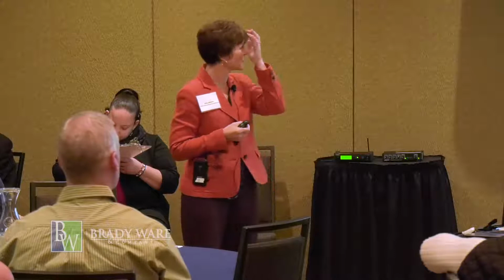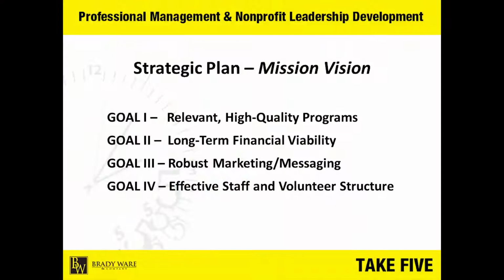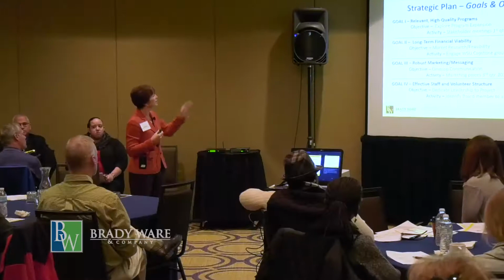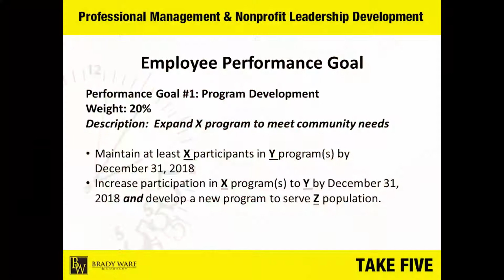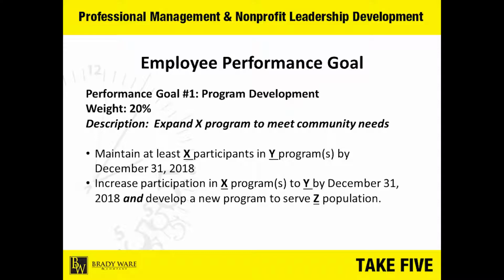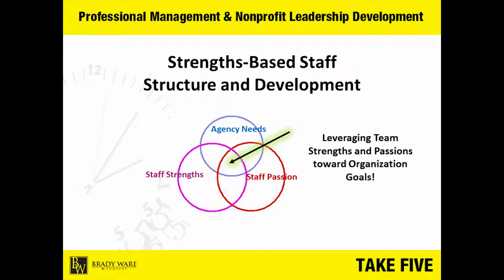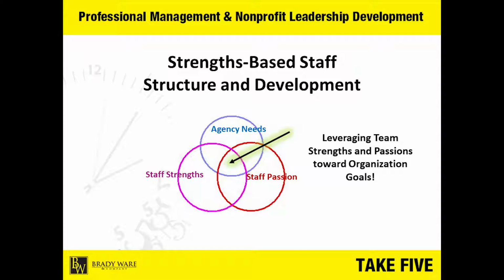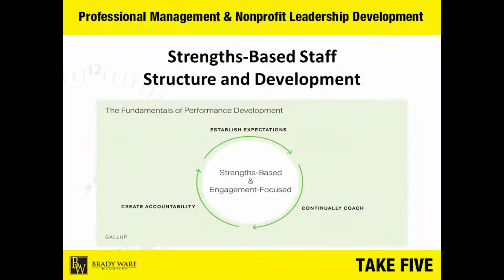Nonprofit Leadership Development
What are the four key components of a "professionally managed" not-for-profit organization? And if an organization has all four components, what does that look like? Join Jenny Warner to find out how developing your nonprofit's leadership can improve your mission's success.